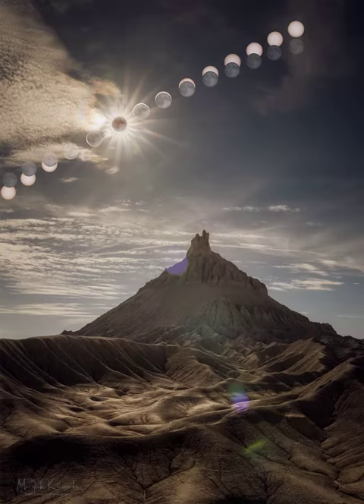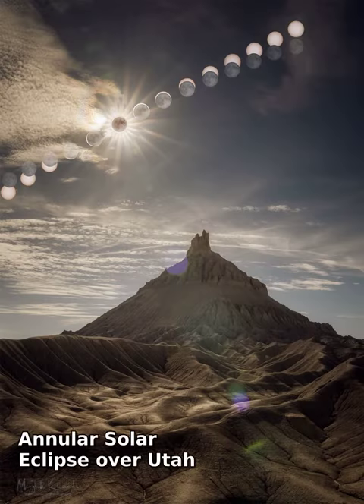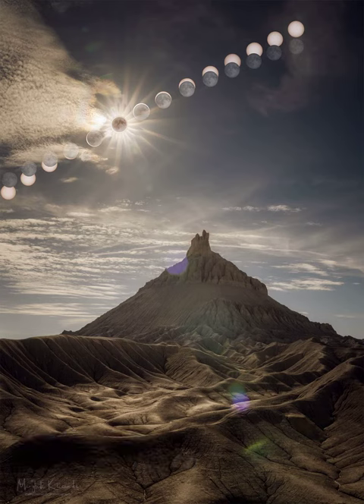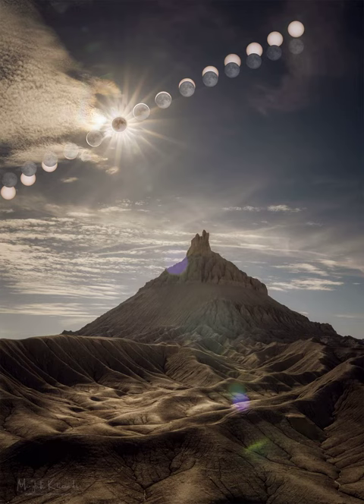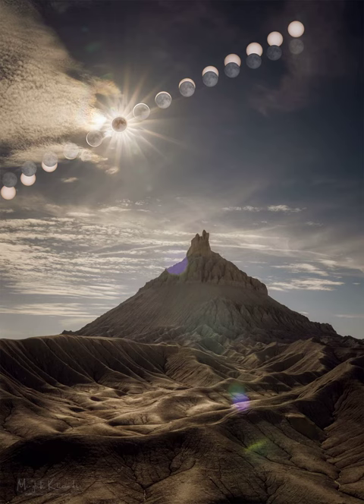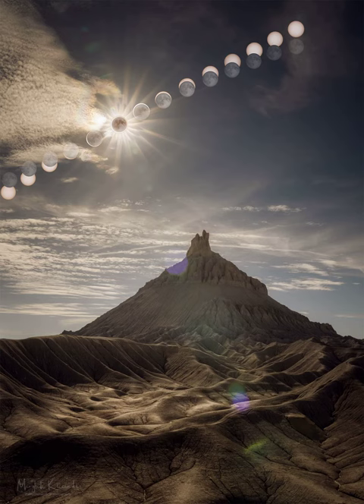Annular Solar Eclipse over Utah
Part of the Sun disappeared earlier this month, but few people were worried. The missing part, which included the center from some locations, just went behind the Moon in what is known as an annular solar eclipse.  Featured here is an eclipse sequence taken as the Moon was overtaking the rising Sun in the sky. The foreground hill is Factory Butte in Utah, USA. The rays flaring out from the Sun are not real -- they result from camera aperture diffraction and are known as sunstar. The Moon is real, but it is artificially brightened to enhance its outline -- which helps the viewer better visualize the Moon's changing position during this ring-of-fire eclipse. As stunning as this eclipse sequence is, it was considered just practice by the astrophotographer.  The reason? She hopes to use this experience to better photograph the total solar eclipse that will occur over North America on April 8, 2024.   Apply today (USA): Become a NASA Partner Eclipse Ambassador  Eclipse Album: Selected images sent in to APOD

Image Credit & Copyright:
MaryBeth Kiczenski